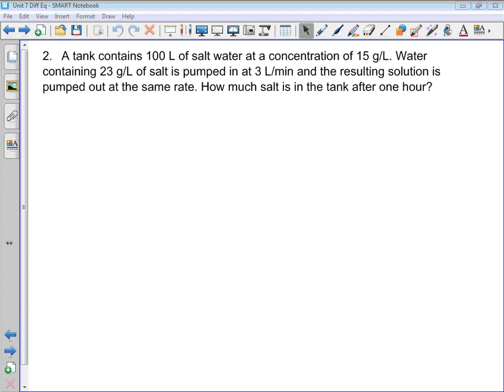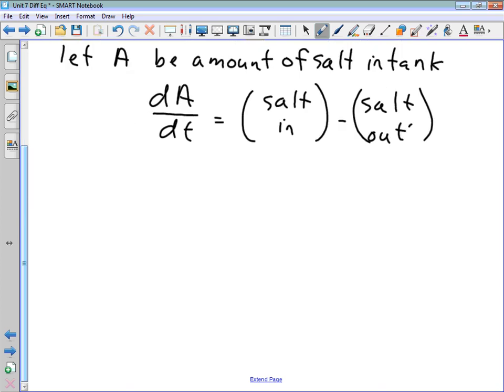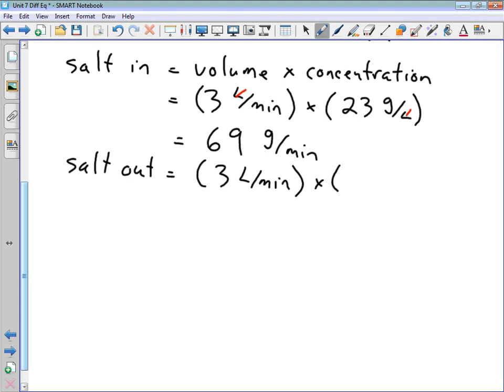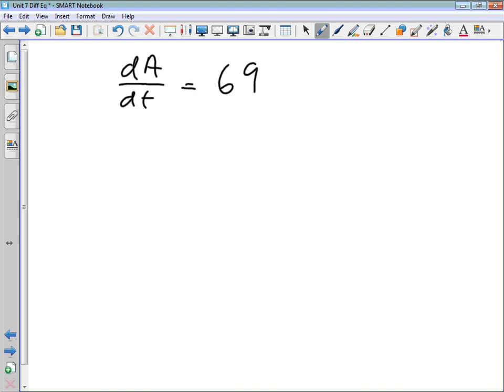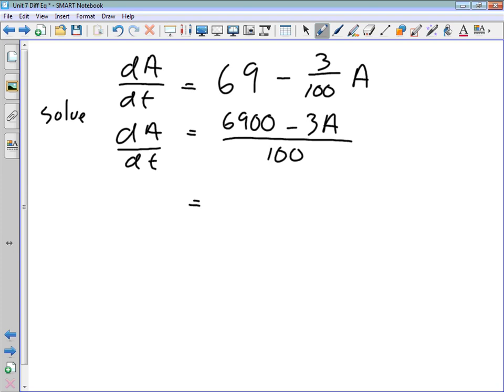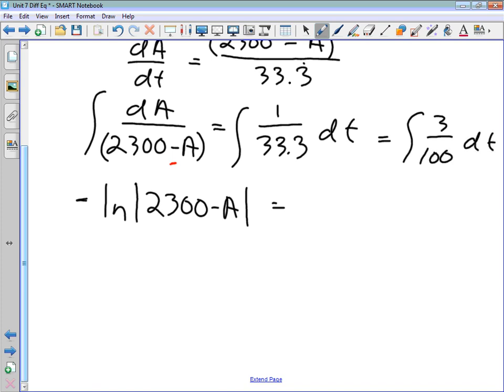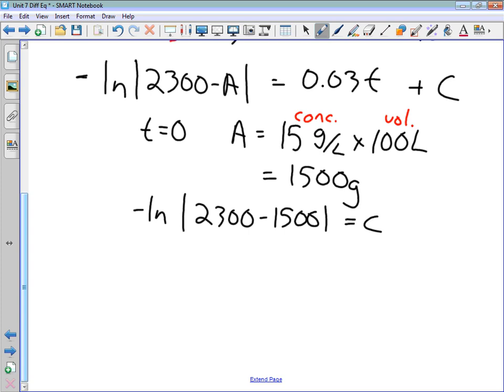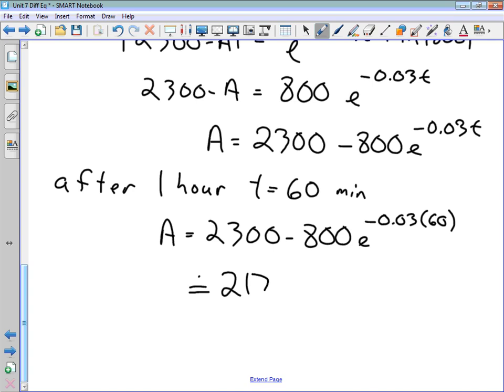AP 7E Mixing Problem 2